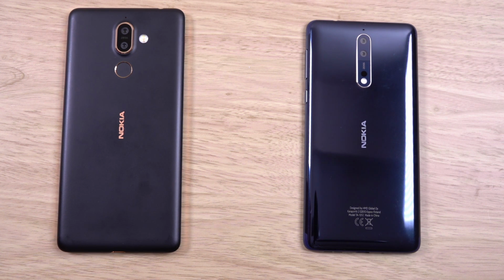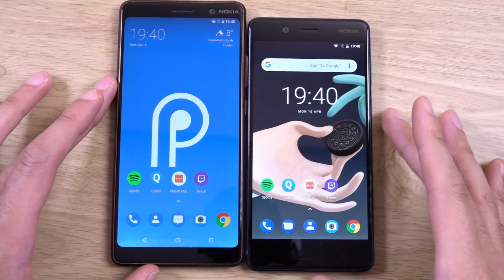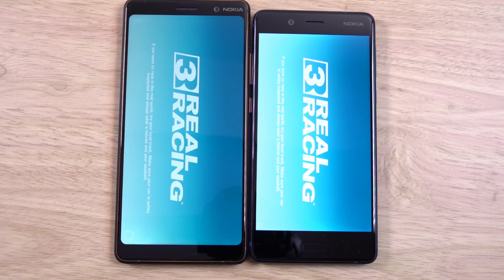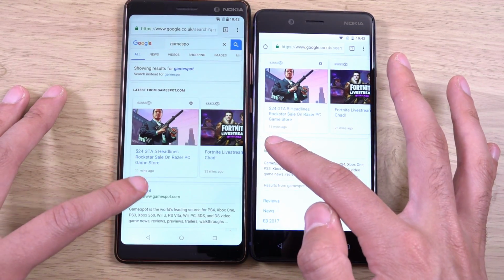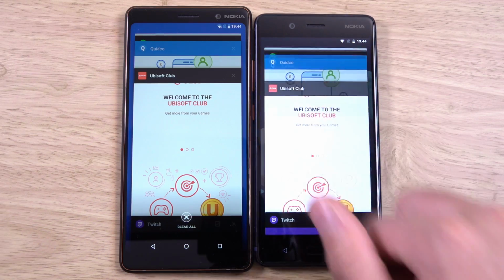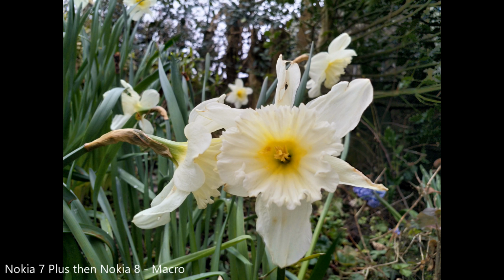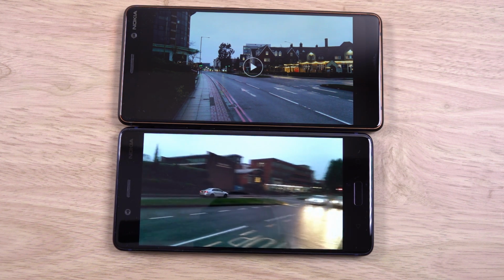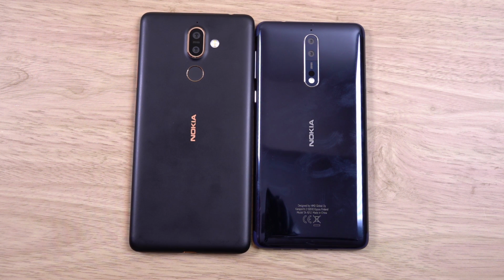Nokia 7 Plus vs Nokia 8 - Speed & Camera Test!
New Nokia 7 Plus vs 2017 Nokia 8  - Which is the best buy for Speed and Camera quality?
Android One Nokia 7 Plus pricing and availability